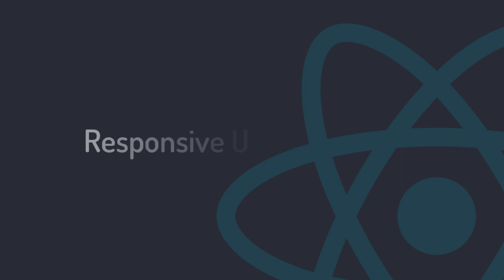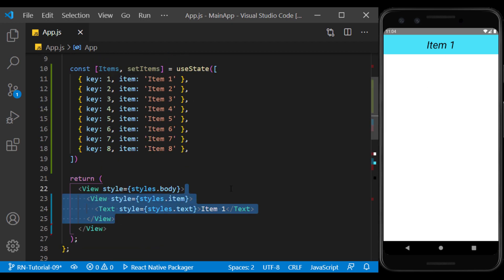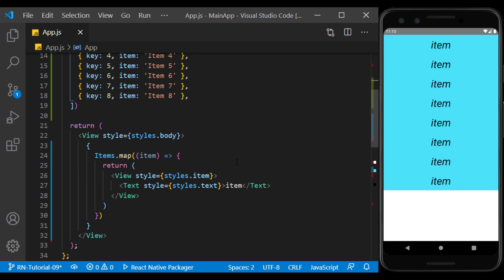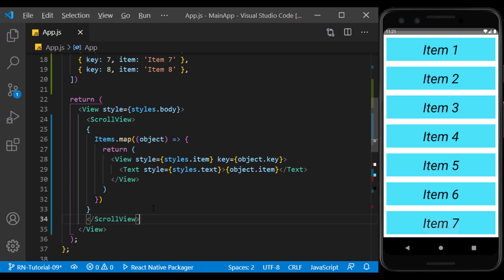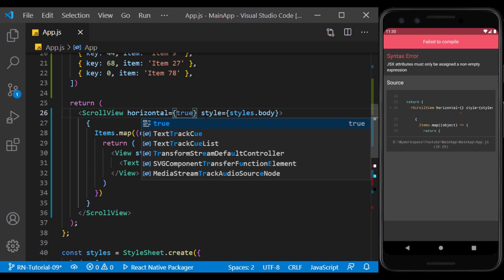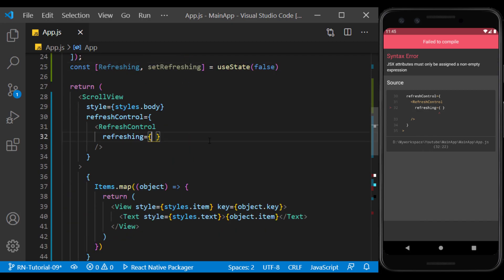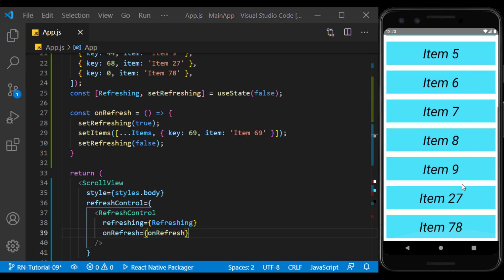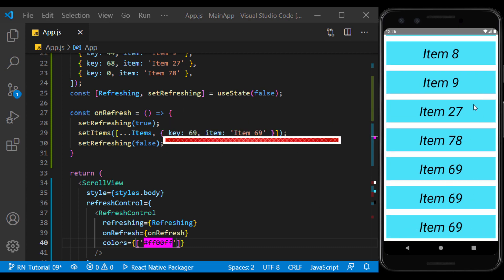React Native Tutorial #9 - List, ScrollView & RefreshControl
🌟 In this session, we get acquainted with the List and display of the contents of an array and create a scrollable view that has the ability to “pull to refresh”.

⏱️ Timestamps:
00:00 Intro
01:32 Static List View
01:53 Dynamic List View Using map
03:27 ScrollView
04:57 RefreshControl for "Pull to Refresh"